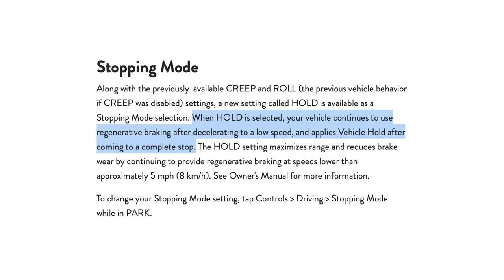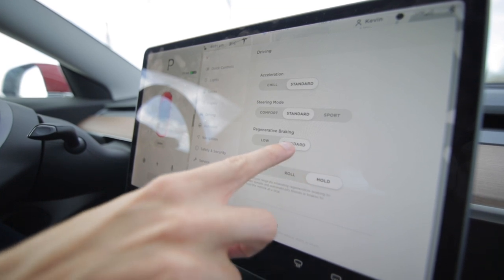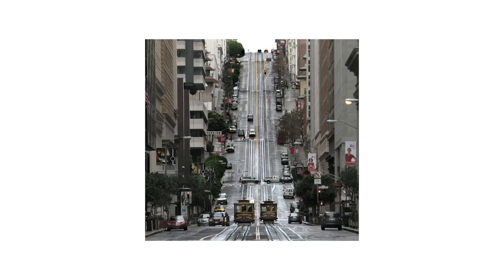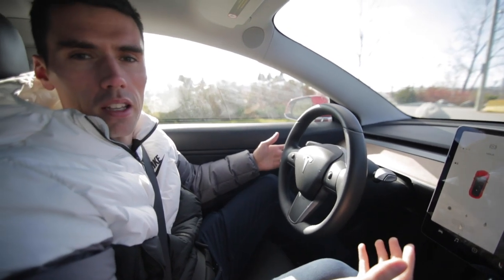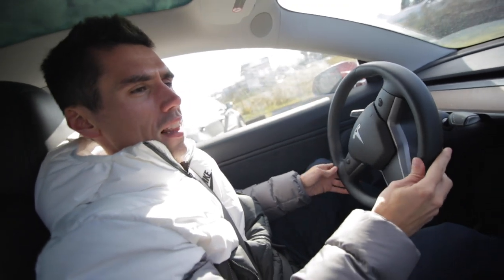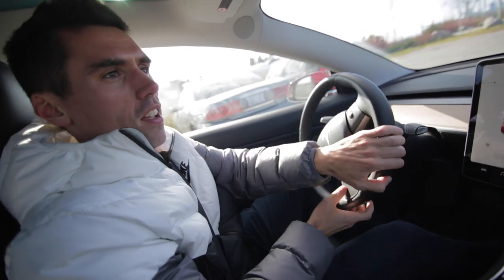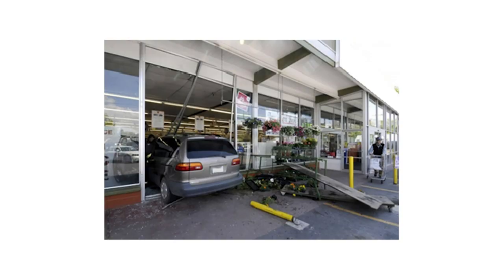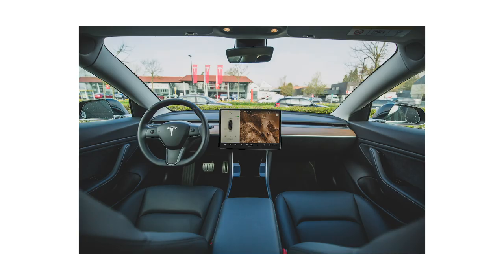Driving My Tesla Model 3 With No Brake Pedal 😬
I can finally drive my Tesla Model 3 without ever using the brake pedal. It's a true one pedal driving experience, and it's amazing. Tesla's regenerative braking does all the stopping for me when I lift my foot off the accelerator.